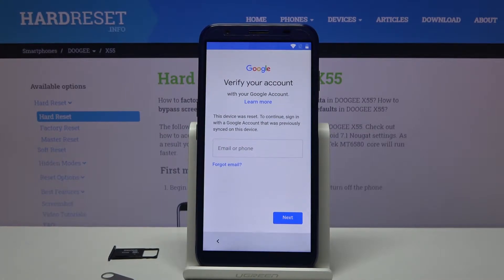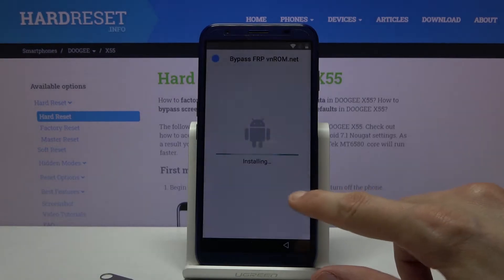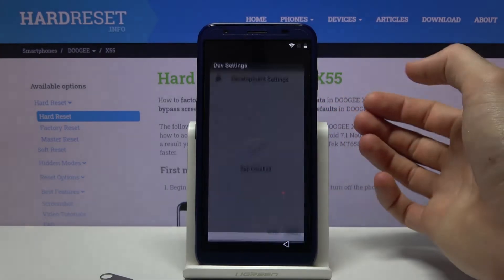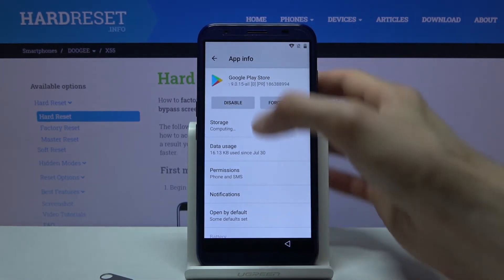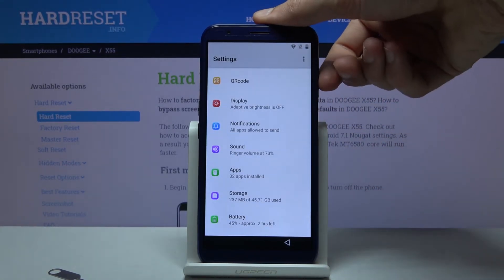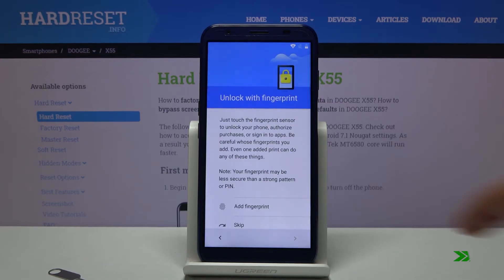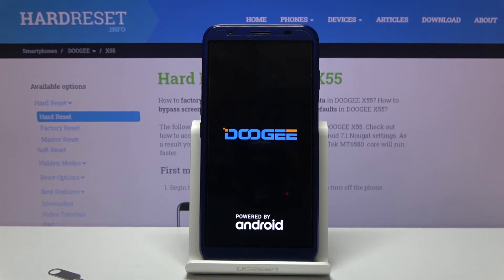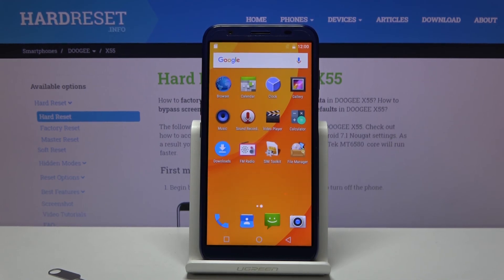How to Skip Google Verification in DOOGEE X55 – Bypass FRP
Read more info about DOOGEE X55:
Come along with the presented instruction, where you will be able to find out how to remove factory reset protection in DOOGEE X55. If you forgot your Google account login details, follow the above tutorial to unlock FRP in the Doogee device and log in to Google account to activate DOOGEE X55 with a different one or even without a Google account. Let’s use the presented instruction and bypass Google Verification in DOOGEE X55 smoothly. Visit our HardReset.info YT channel and get more useful tutorials for DOOGEE X55.

How to unlock FRP in DOOGEE X55? How to bypass Google verification in DOOGEE X55? How to remove Google protection in DOOGEE X55? How to skip Google verification in DOOGEE X55? How to unlock DOOGEE X55? How to activate DOOGEE X55 without Google Account?